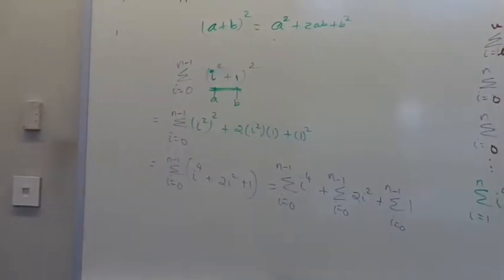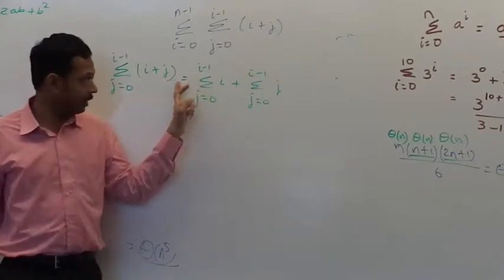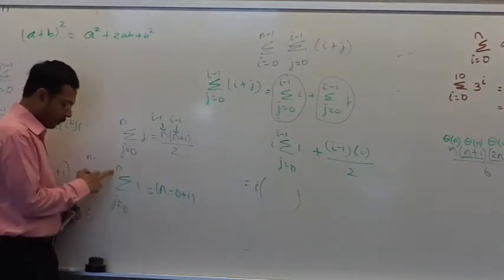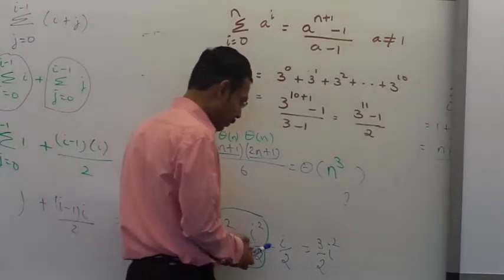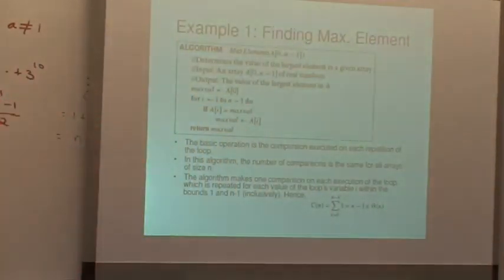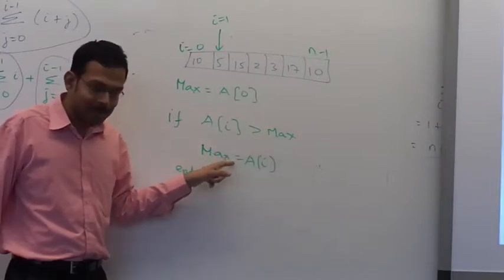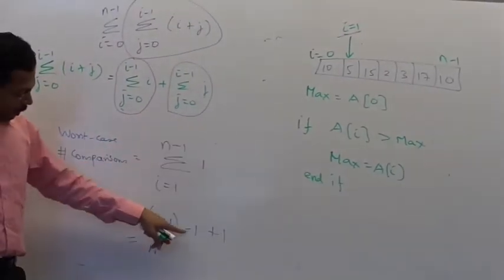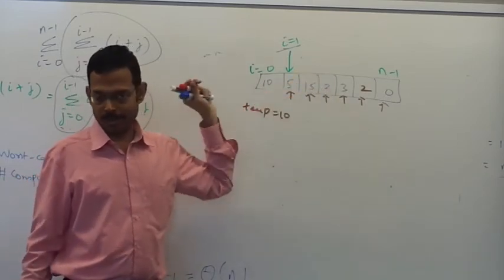Part 2: Module 1: Analysis of Iterative Algorithms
CSC-323-01, Algorithm Design and Analysis September 5, 2013